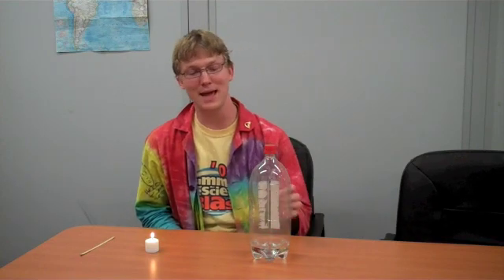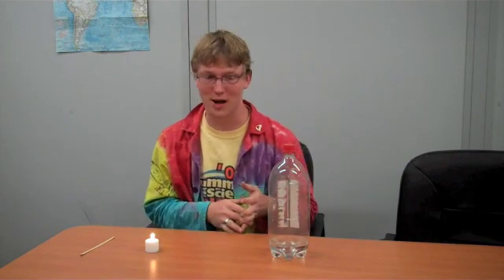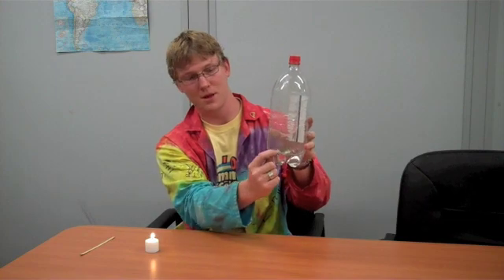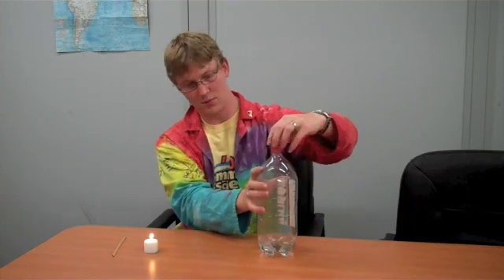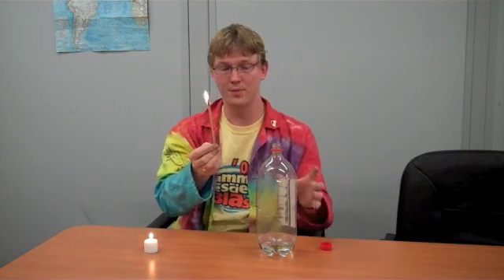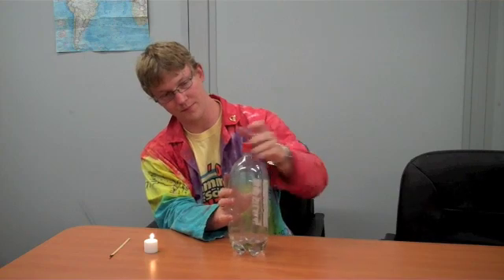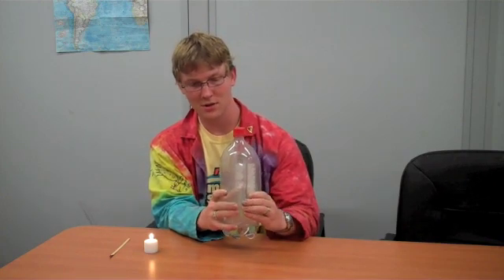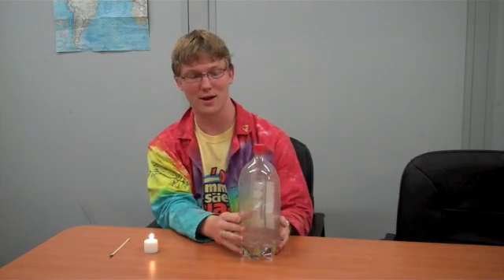Cloud in a Bottle: a fun, at-home science experiment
See how to make a cloud inside of a two liter bottle. Find an in depth description of how to, and the science behind this cool at home project